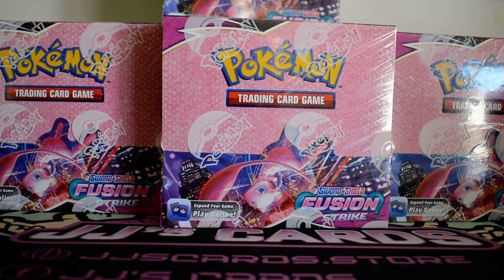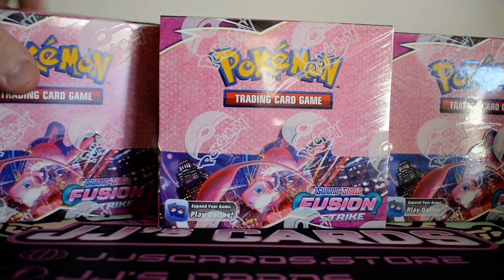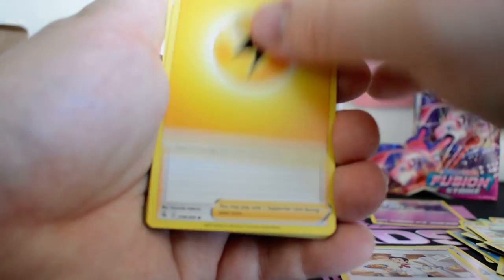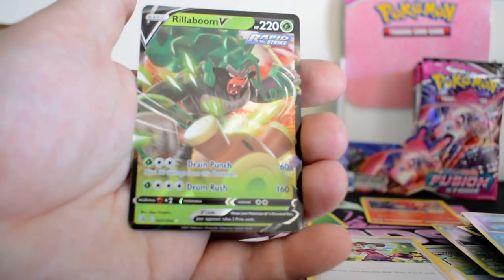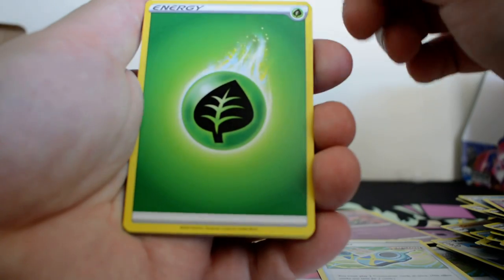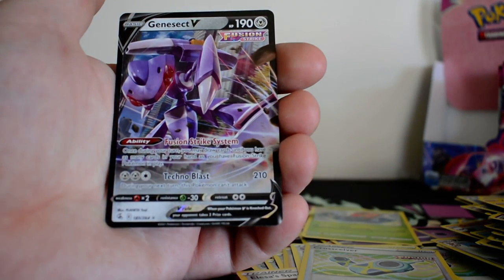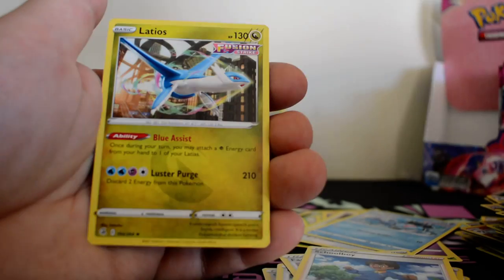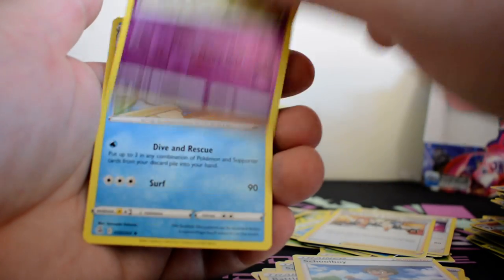Pokemon TCG Fusion Strike Error Case Part 1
As a disclaimer I am not getting paid by JJ's cards I am simply helping to promote a small local business.